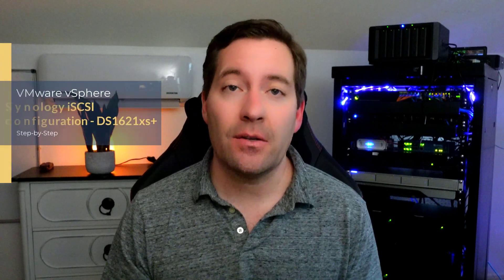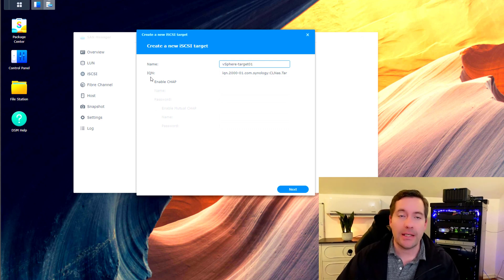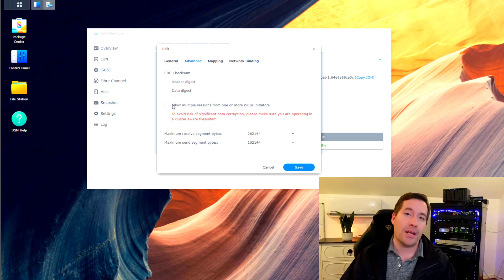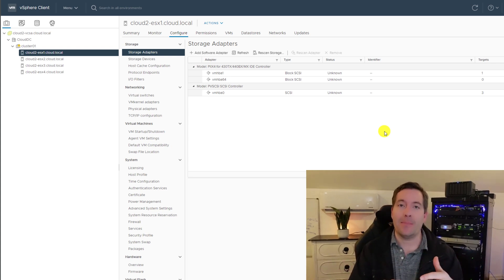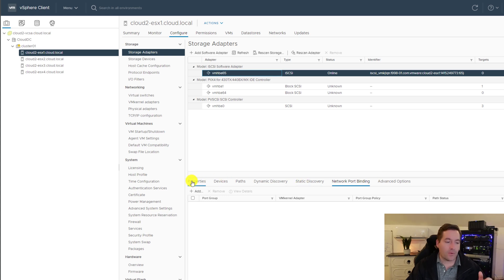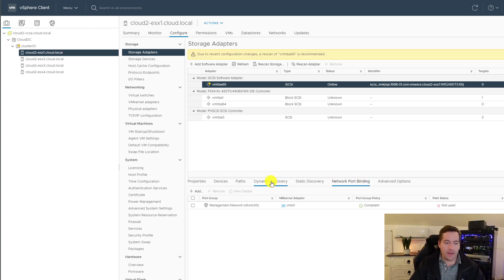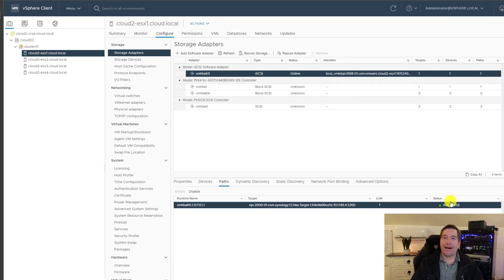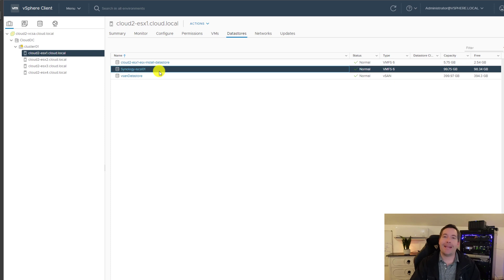Synology DS1621xs+ iSCSI LUN configuration in VMware vSphere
Recently, I was able to get my hands on the Synology DS1621xs+ NAS device for use in the home lab. The unit I have in the lab features 10 gig network connectivity, (2) NVMe drives for read/write caching and a 2.2 GHz Xeon processor. It is a speedy NAS for the home lab network environment.

In this video walkthrough we take a look at how to provision an iSCSI LUN for VMware vSphere targeting the DS1621xs+ Synology NAS and the steps needed to setup the iSCSI target, create the LUN, add the LUN in vSphere, and the VMFS datastore.

Introduction to the Synology DS1621xs+ NAS and iSCSI configuration - 0:00-0:38
Creating the iSCSI target and iSCSI LUN in Synology SAN Manager - 0:40
Configuring the advanced settings for iSCSI multi-host access, and network configuration - 2:571
Adding the VMware vSphere iSCSI Software Adapter - 4:42
VMware vSphere network port binding for iSCSI, adding the iSCSI target and rescanning the adapter - 6:01
Adding the vSphere VMFS datastore using the Synology iSCSI LUN - 9:48
Concluding thoughts on iSCSI configuration and Synology NAS - 11:16

Read the detailed blog post covering iSCSI configuration in VMware vSphere using the Synology DS1621xs+ NAS: